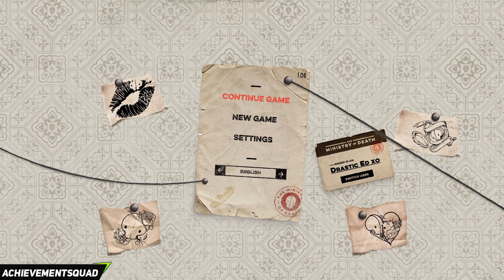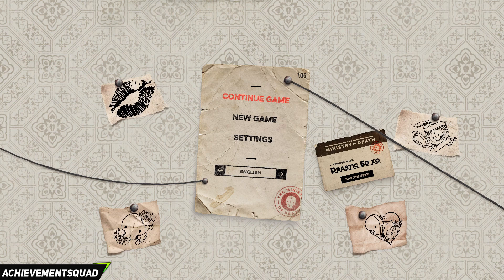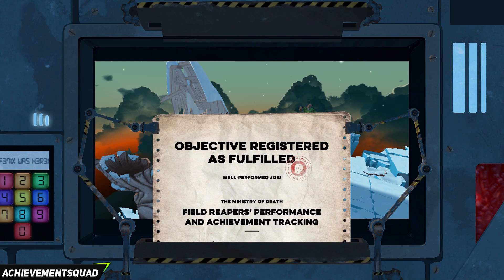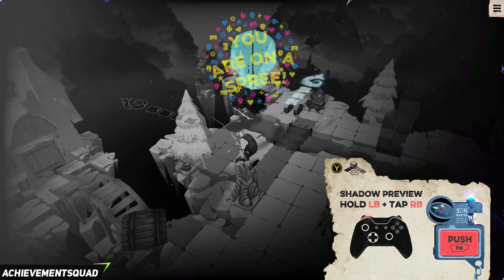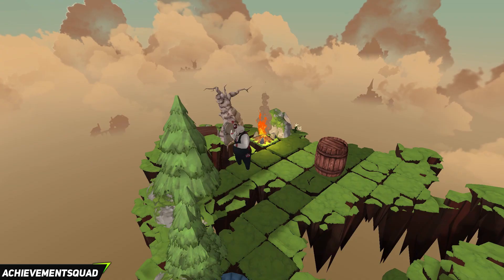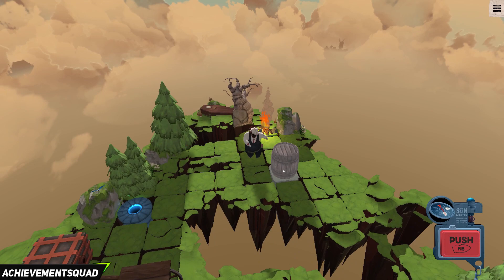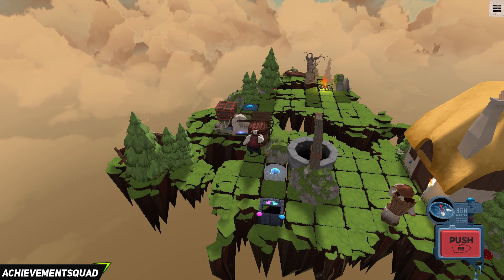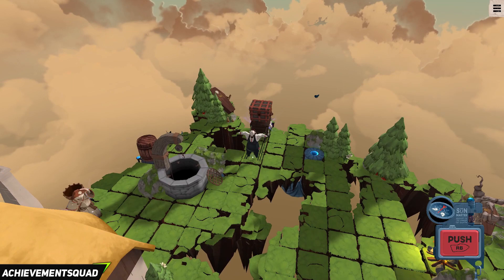Felix The Reaper Walkthrough - All Normal Levels 3 Skulls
Felix The Reaper - A romantic comedy game about the life of death.

Felix The Reaper is a romantic comedy about the life of Death. It's brought to you on PC as a 3D shadow manipulation puzzle adventure game of dance, dying people and dangerous love.

Felix has set out to conquer the heart of Betty The Maiden. He's fallen in love watching her from the train window commuting to work everyday for ages. He works at The Ministry of Death, she works at The Ministry of Life. Hence they don't meet.

He's taught himself to dance, because he's convinced that will win Betty over. And he's gotten really good at it too.

Finally Felix has come to realise that it's not enough, that he can dance, if they never meet. And one day he decides to become a Field Reaper and go to work in the human world. That's where life and death collide. Hence he might finally get to ask Betty out for a dance.

Excel at making sure people die, the way they are destined to, because that's what Field Reapers do, and Felix might finally get to meet Betty here in the human world.

Timestamps
- 1:06 - Chapter 1 Level 1
- 4:31 - Chapter 1 Level 2
- 5:37 - Chapter 1 Level 3
- 6:40 - Chapter 1 Level 4
- 8:07 - Chapter 1 Level 5
- 9:30 - Chapter 1 Level 6
- 10:40 - Chapter 2 Level 1
- 11:36 - Chapter 2 Level 2
- 13:37 - Chapter 2 Level 3
- 16:05 - Chapter 2 Level 4
- 17:43 - Chapter 3 Level 1
- 18:48 - Chapter 3 Level 2
- 20:24 - Chapter 3 Level 3
- 21:59 - Chapter 3 Level 4
- 24:42 - Chapter 3 Level 5
- 26:50 - Chapter 4 Level 1
- 28:29 - Chapter 4 Level 2
- 30:59 - Chapter 4 Level 3
- 33:36 - Chapter 4 Level 4
- 34:39 - Chapter 4 Level 5
- 36:40 - Chapter 5 Level 1
- 38:12 - Chapter 5 Level 2
- 41:05 - Chapter 5 Level 3
- 43:00 - Chapter 5 Level 4